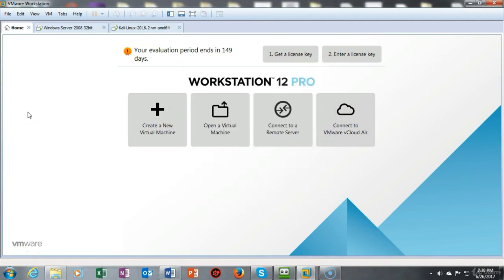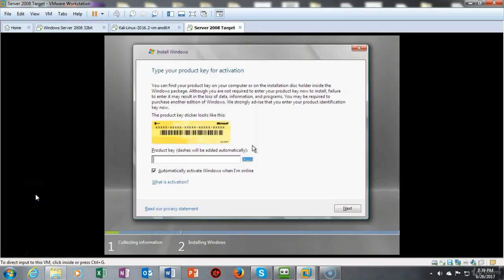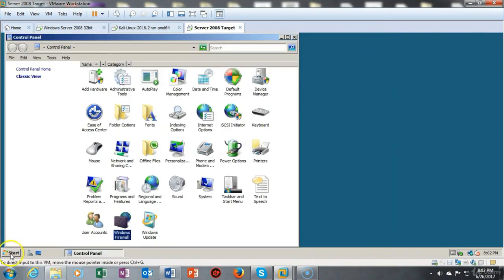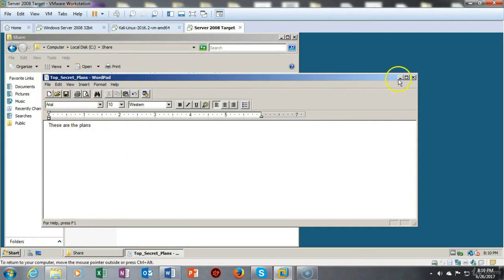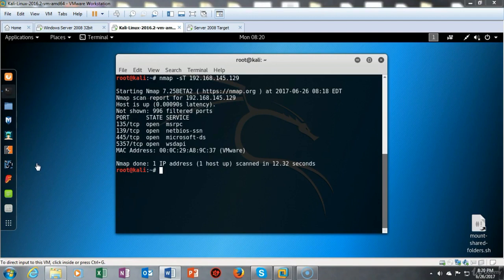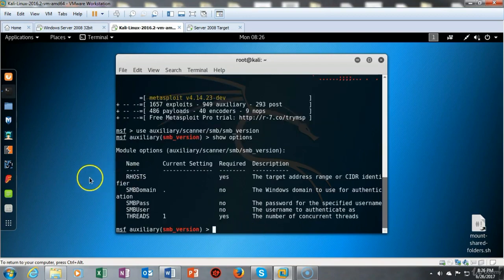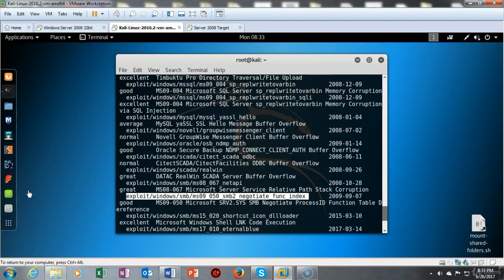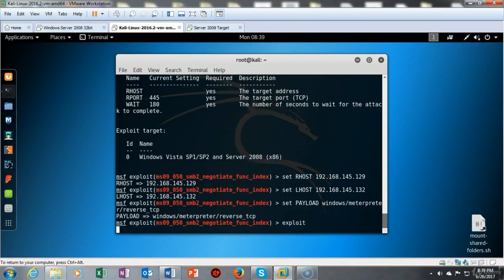Server 2008 Buffer Overflow Attack Ethical Hacking Part 15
In this video we gonna learn how to Buffer Overflow attack on server 2008.
Windows Server 2008 is the server operating system developed by Microsoft. It is considered the successor to Windows Server 2003 and boasts new features such as Server Core, an optional installation which allows administration completely via the command-line interface.